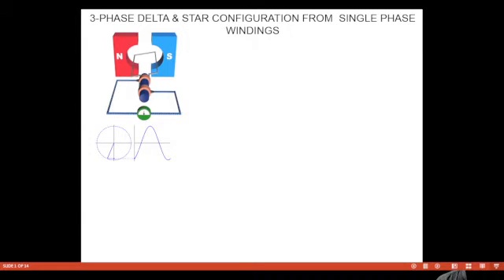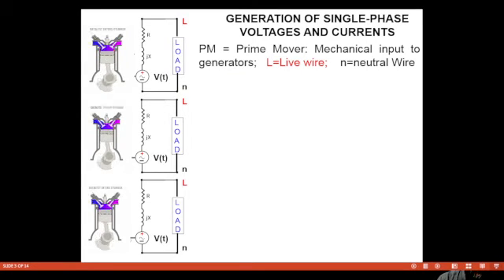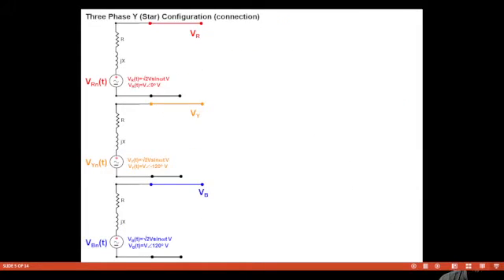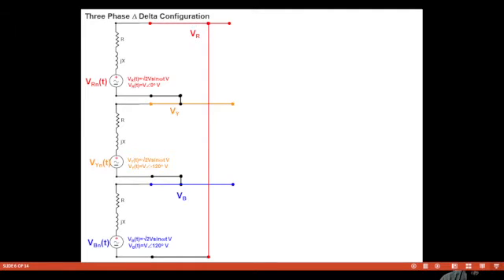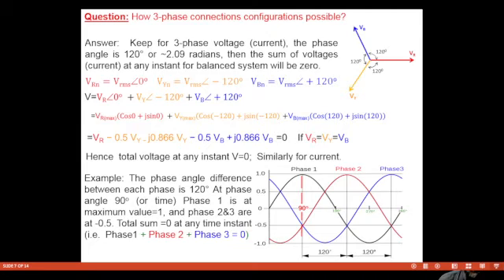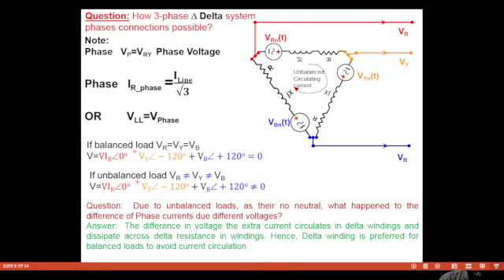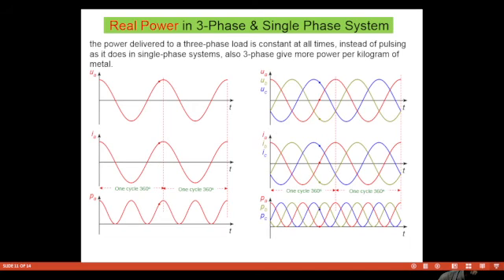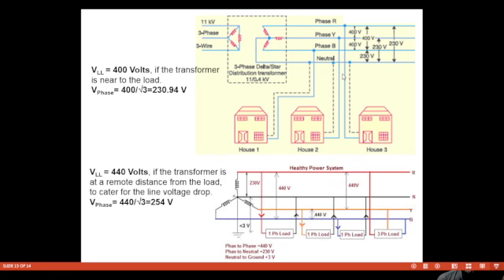3 Phase Delta & Star Configuration from 1 Phase windings